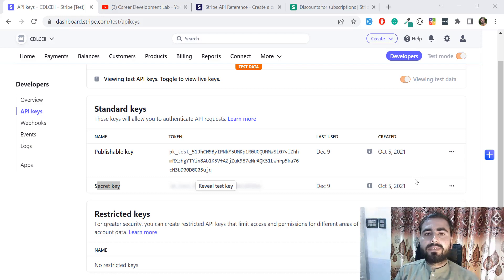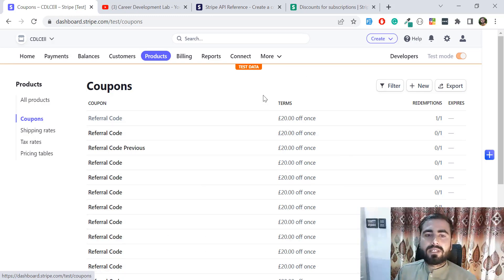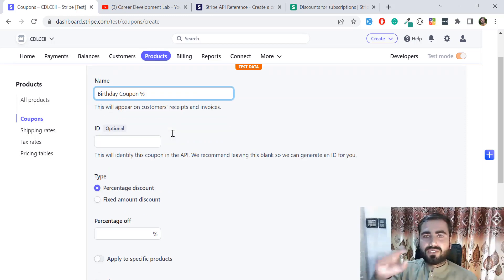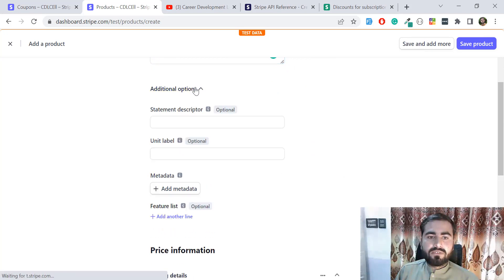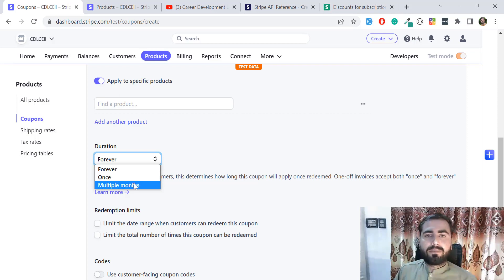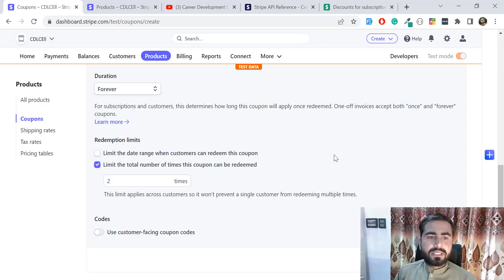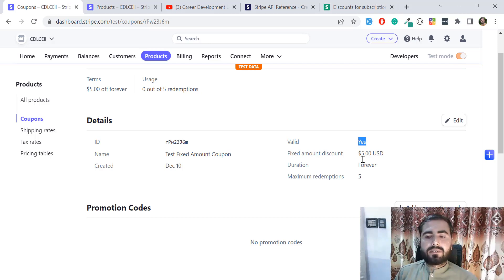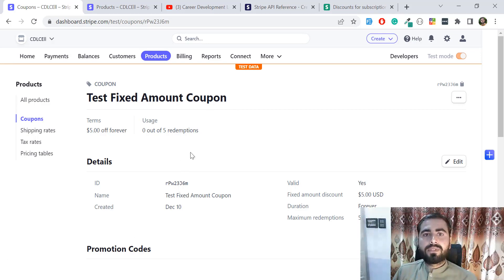(02) Create Product And Coupons in the Stripe Dashboard | How to Create Coupons in Stripe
How to offer discount to your customers using stripe.
In this series, i'll teach you, how to offer discount to your customers using stripe. Stripe provide us simple way to charge our customers with discount price.

How to offer discount in stripe
How to offer fixed amount discount in stripe
How to offer percentage amount discount in stripe
How to implement discount feature on website
Laravel website discount functionality

Stripe Integration with Laravel
How to integrate stripe in Laravel
What is functionality of stripe promotion code
How to create discount in stripe
How to single charge in stripe laravel
Laravel Stripe